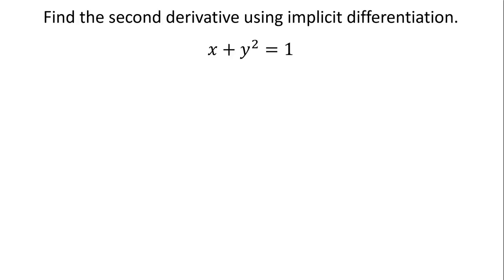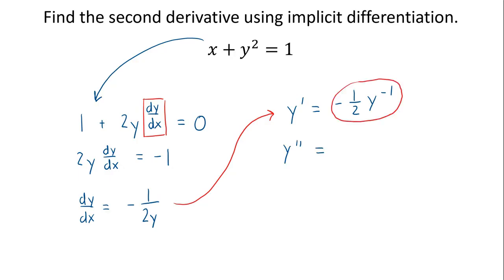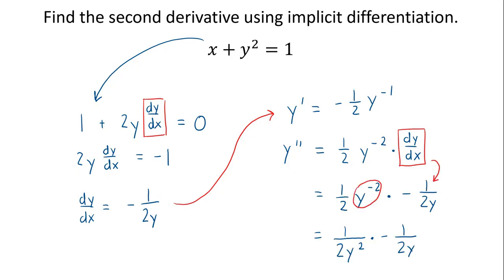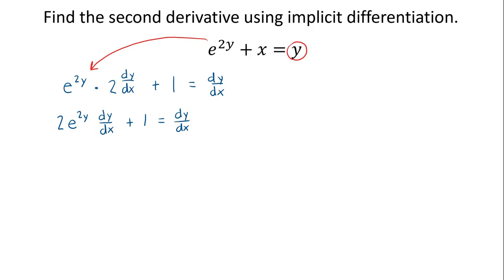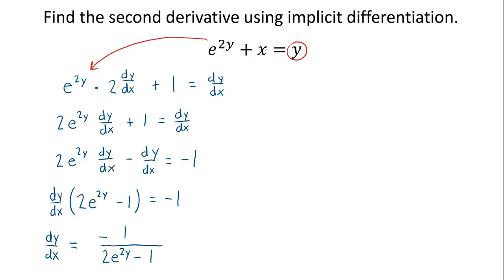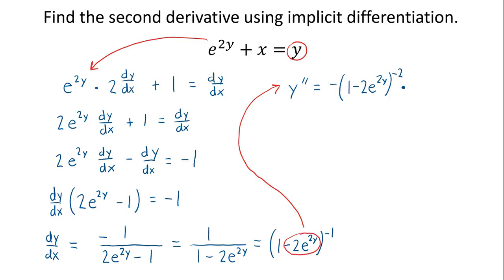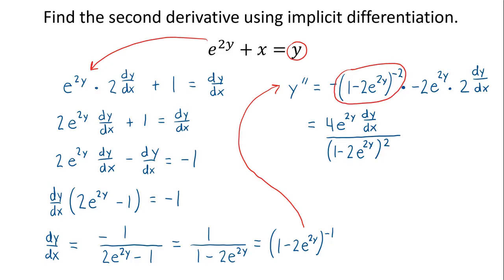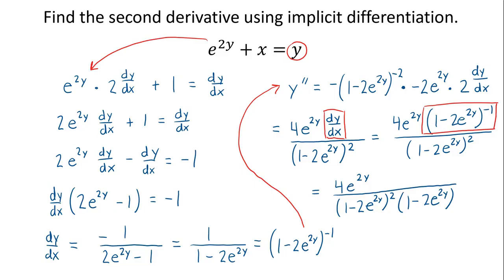Finding Higher Order Derivatives Using Implicit Differentiation